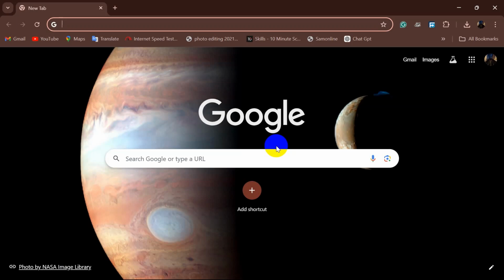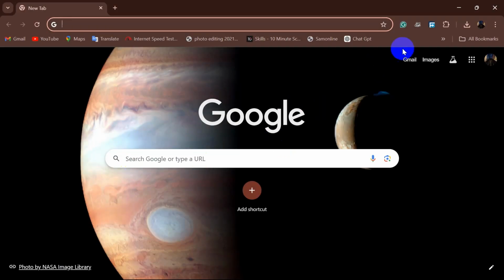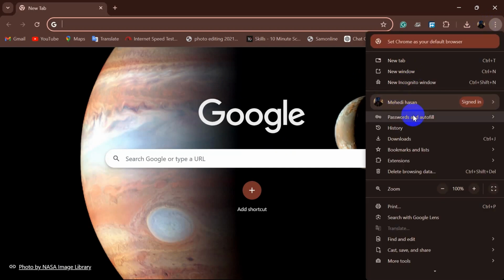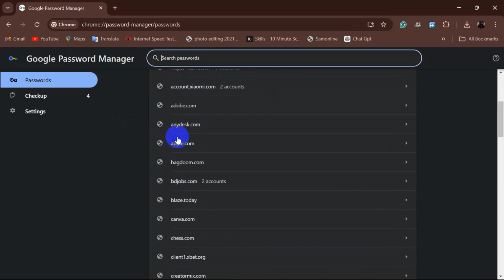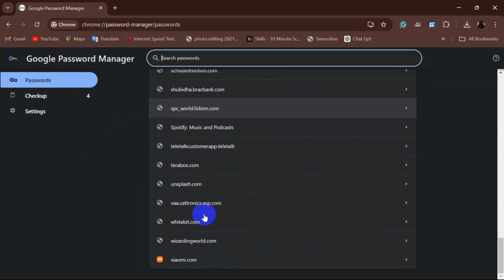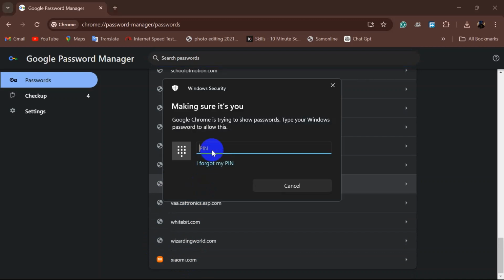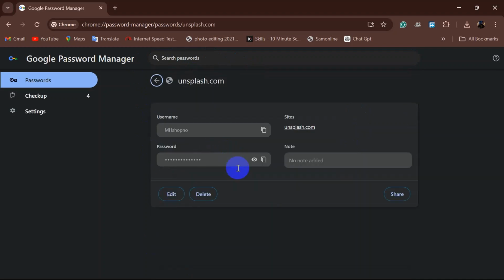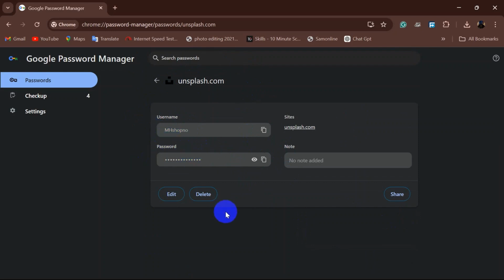How To See Saved Password In Google Chrome (2024) | Quick & Easy Guide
In this video, I'll show you a simple step-by-step guide on how to view saved passwords in Google Chrome. If you've forgotten a password but Chrome has it saved, this guide will help you easily access it without any hassle!

💡 What You'll Learn:

How to access the Chrome password manager.
How to view and manage saved passwords.
Tips for keeping your accounts secure.